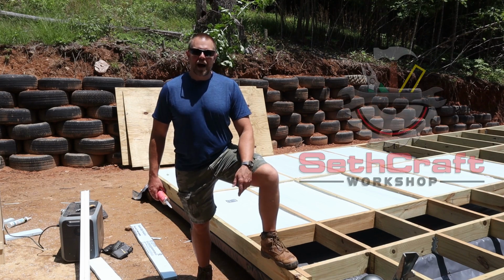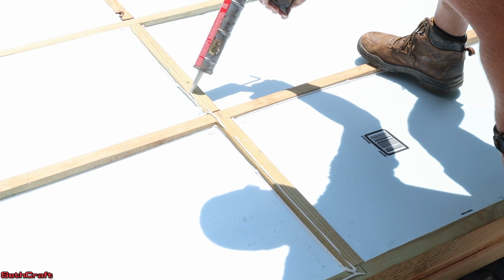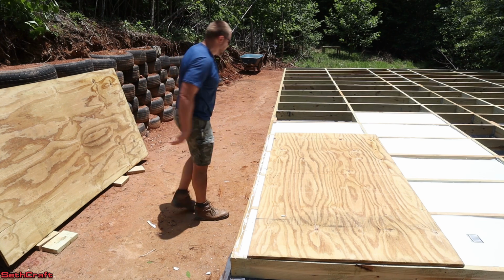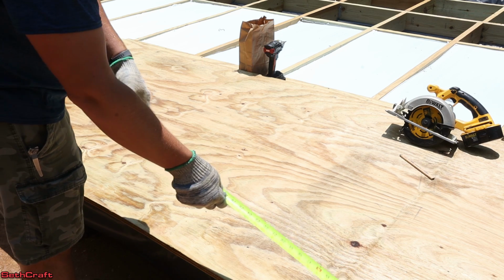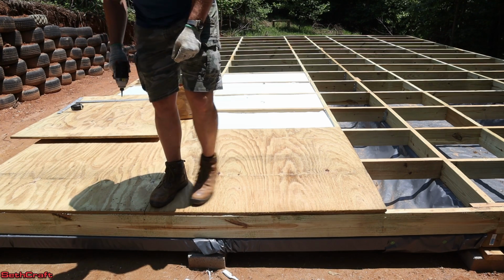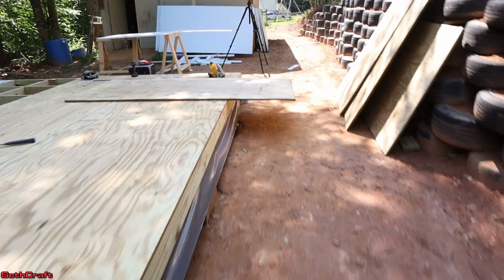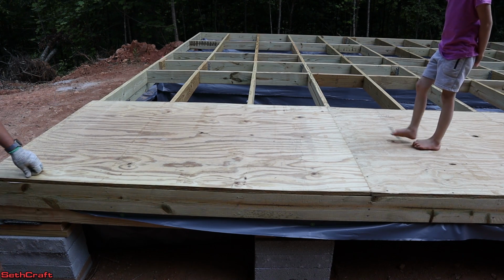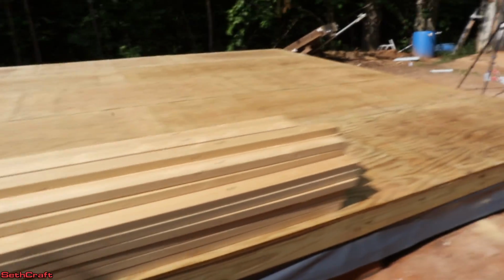Install Shop Plywood Sub Floor 20x30 workshop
Now that I have the shop frame built and insulated its time to get the sub floor installed. I am using 3/4" treated plywood with construction adhesive and 2.5" screws. I find that the treated plywood is very strong and weather resistant. Be careful moving this around because 3/4" treated plywood is very heavy.